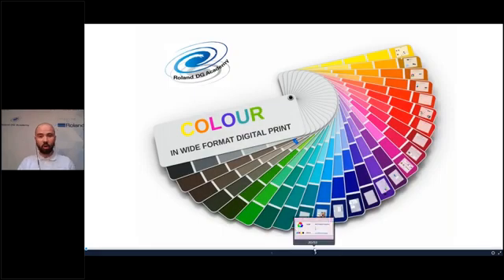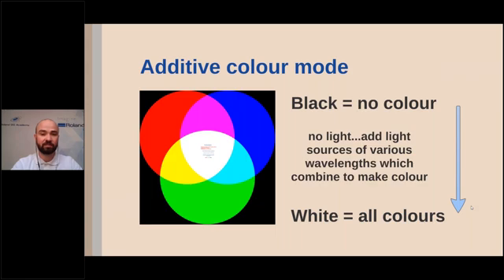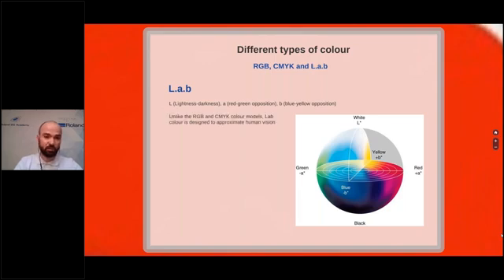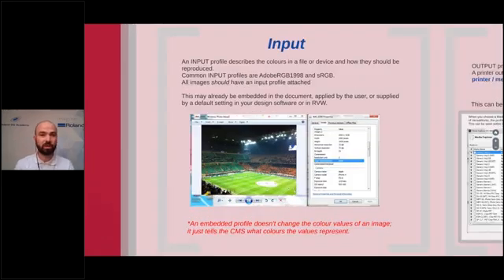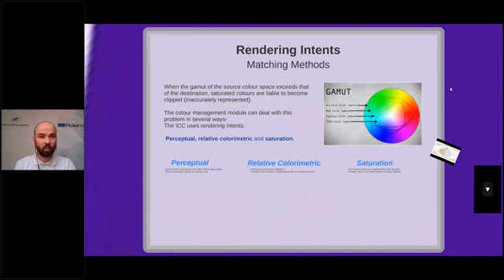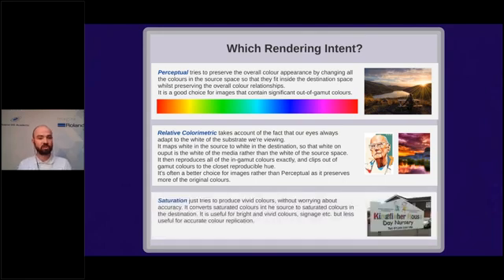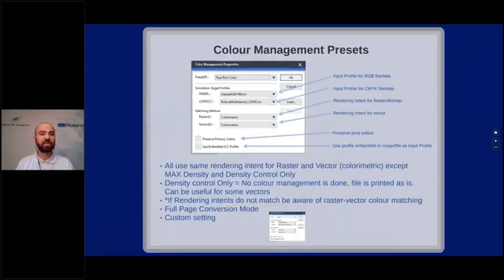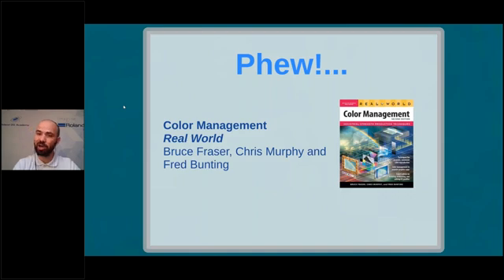Colour Management Made Easy – Webinar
Simplify Colour Management for Brilliant Print Results!
Unlock the secrets of colour management in this easy-to-understand webinar. Learn why some colours don’t print as expected and how to optimise your settings for consistent, accurate results.
🔹 Understand CMYK vs RGB
🔹 Master VersaWorks colour presets
🔹 Improve print consistency